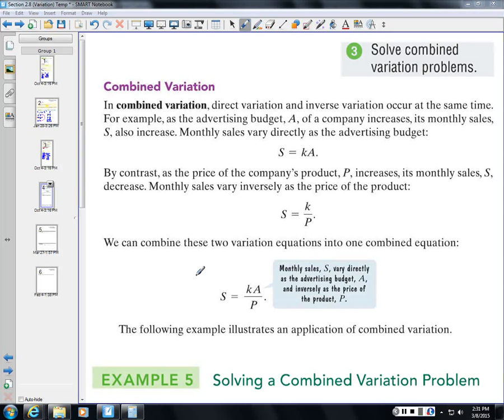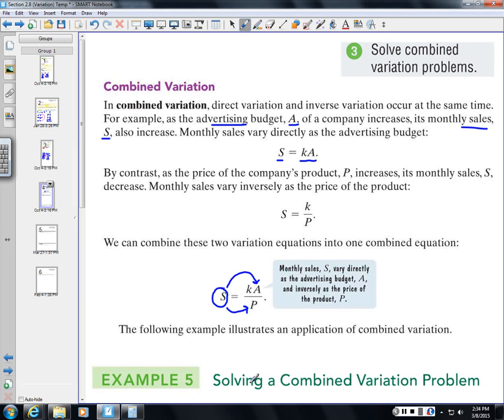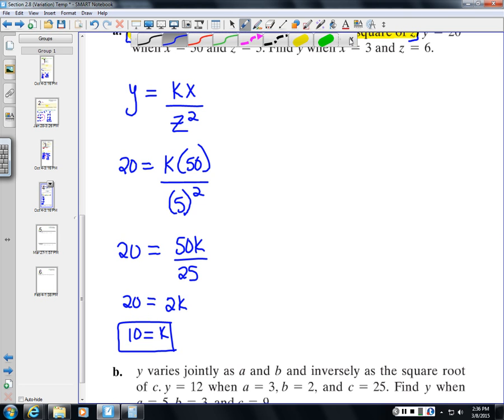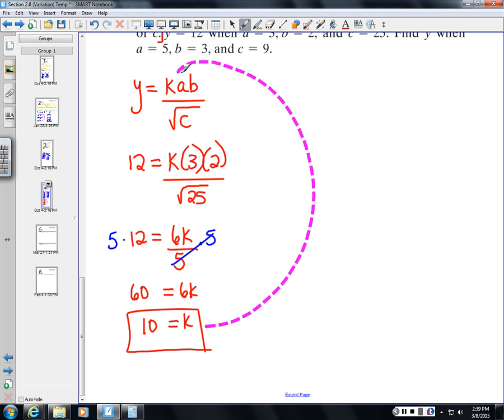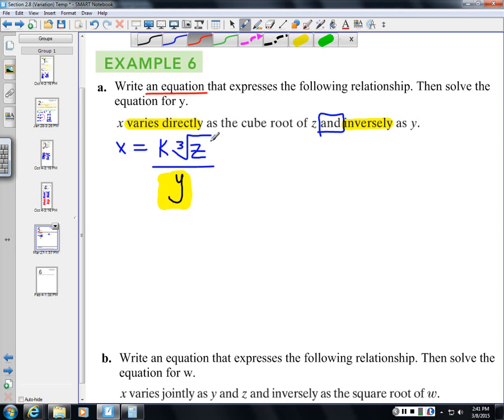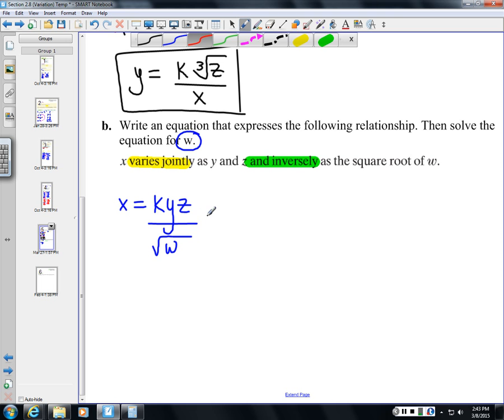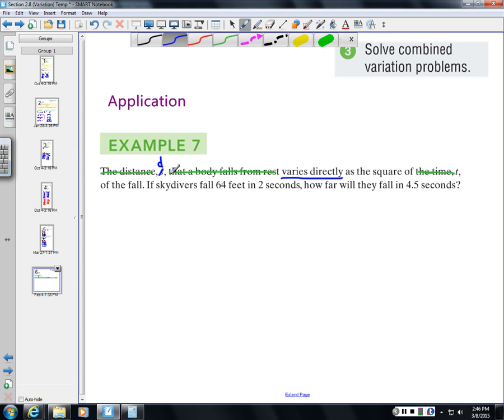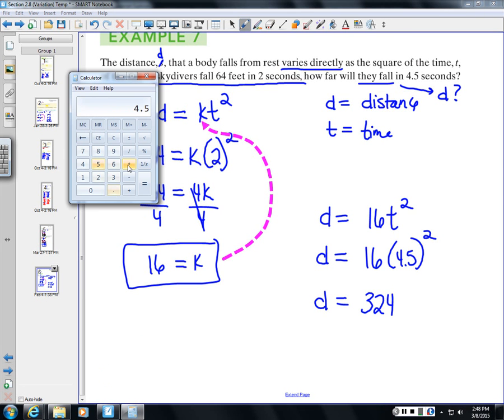Section 2.8 - Combined Variation